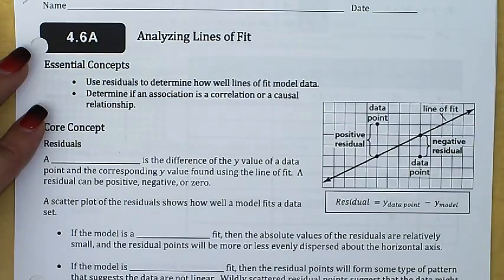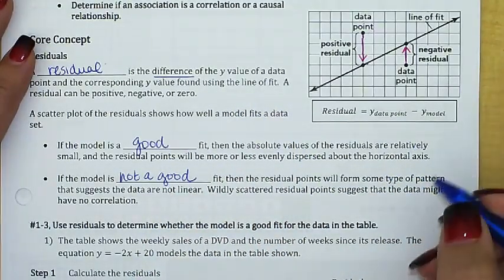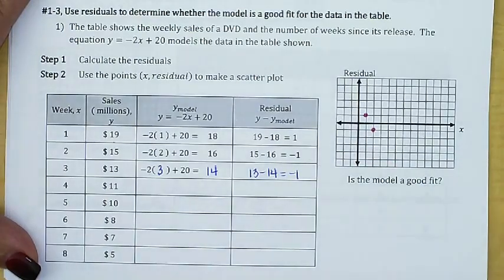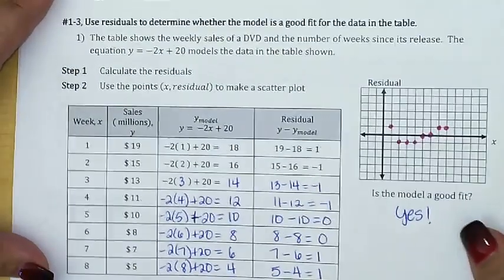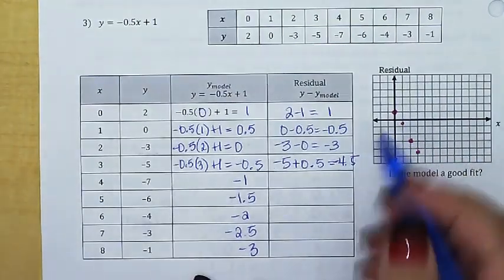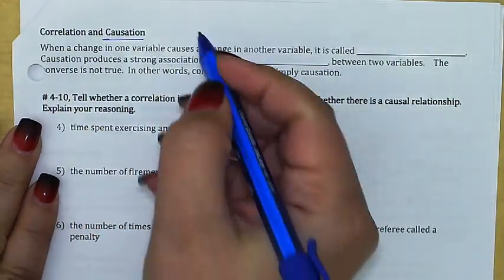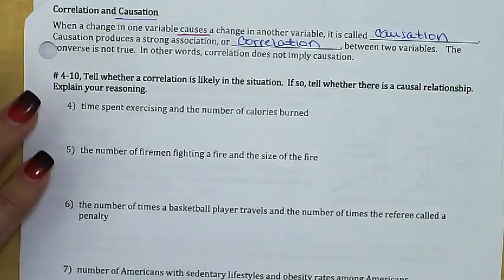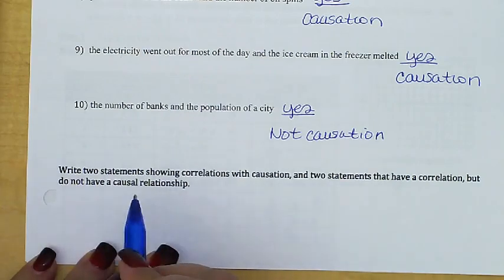4.6A Residuals and Causation